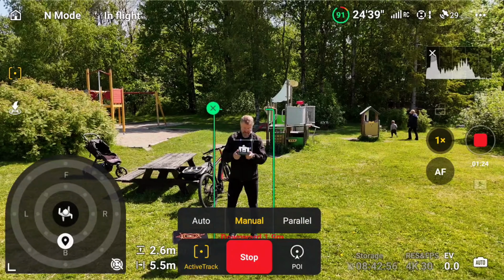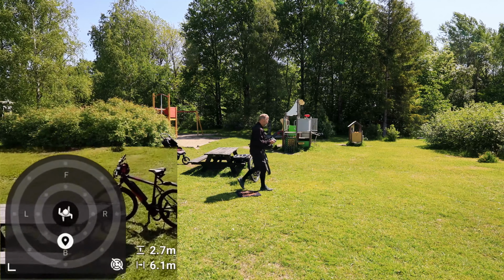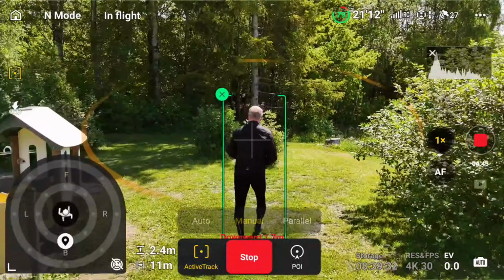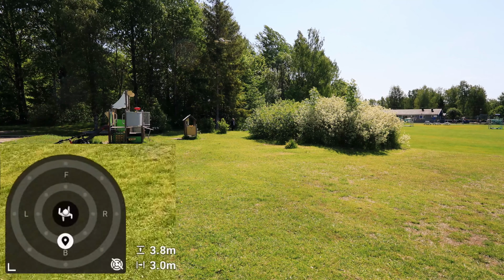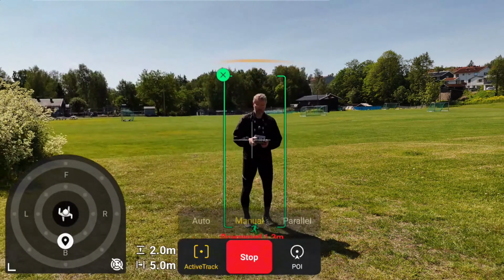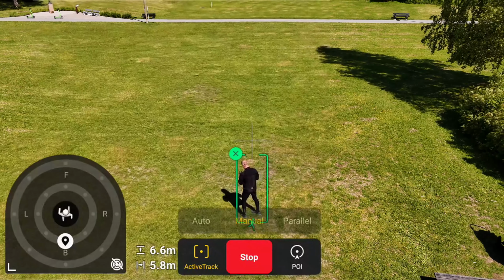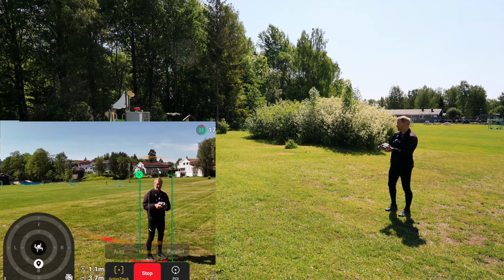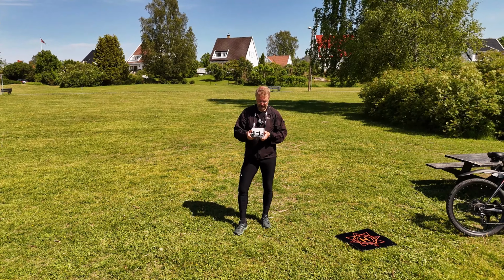Neo is far superior to Mini 4 Pro ActiveTrack when following behind - Park challenge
I wanted to understand why the Mini 4 Pro behaves so poorly when following me using ActiveTrack on bike compared to the Neo Follow. I therefore did this park stress test first to see what happens with both the Mini 4 Pro and the Neo both during flight, but also when subject is lost).

DJI claims it's due to that the Mini 4 Pro is not configured to look for bikes, only people, cars and boats (but during the test it actually identified a stroller as a subject).  To me it seem to be a problem both with the speed, but also the fact that both distance and height are changing during the flight and can only be reset manually by bringing the Mini 4 Pro lower and closer.  In addition to this the Mini 4 Pro seems to stop looking for you when it looses you, while the Neo keep looking and catches on when it sees you.

Used Canon EOS R, Mic 2 and Mic Mini in addition to the Mini 4 Pro and Neo.

Bike follow challenge to follow.